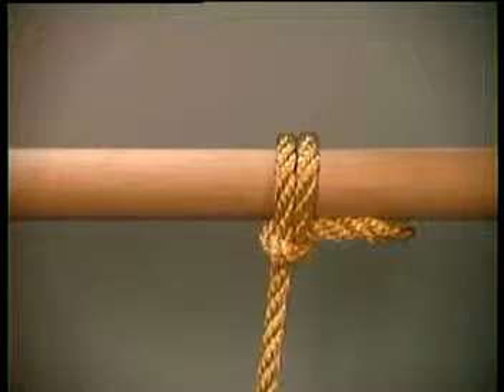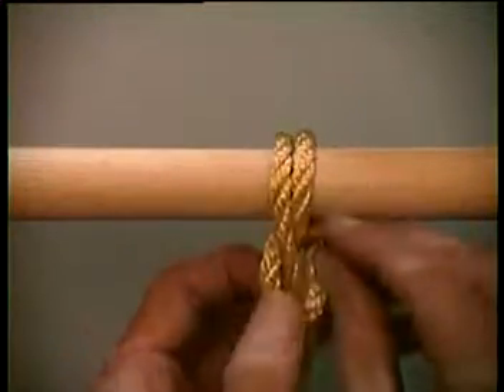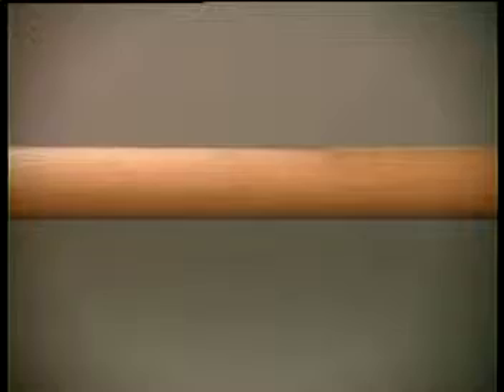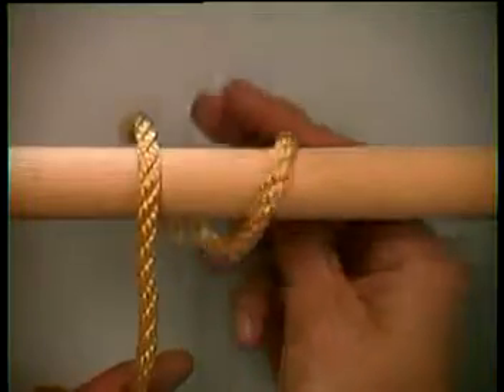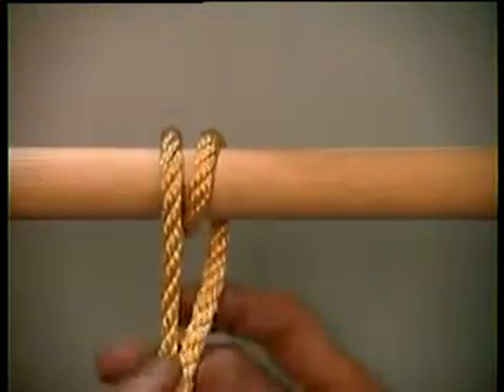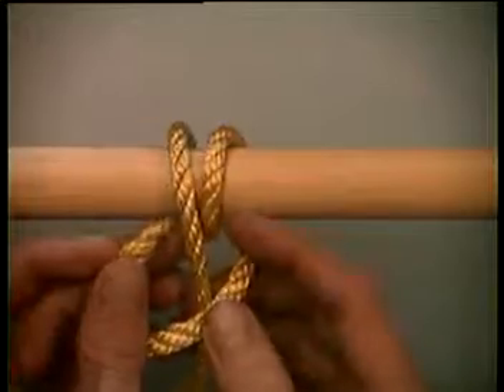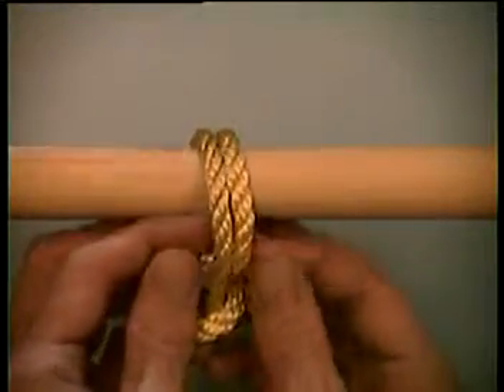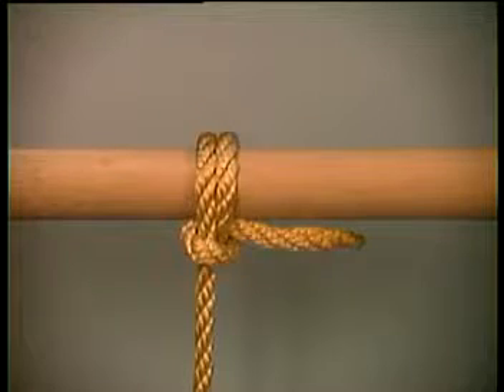Nút dây fisherman bend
Xem thêm các nút dây khác tại đây